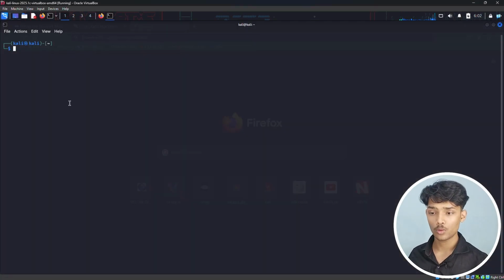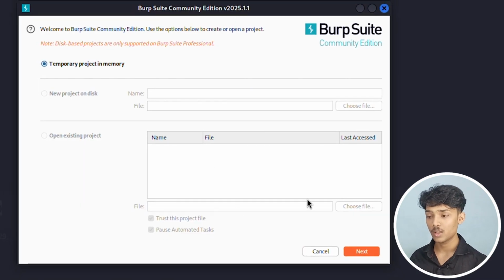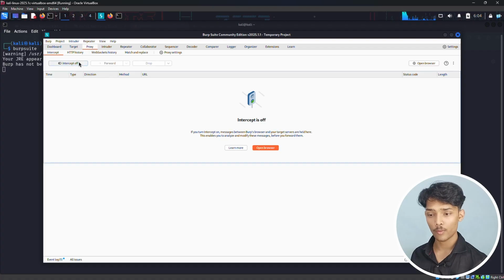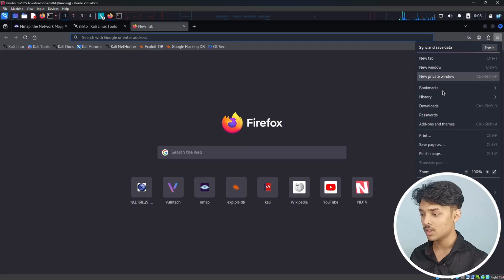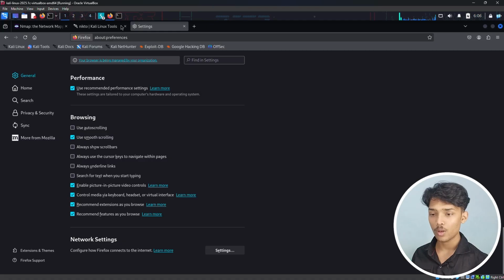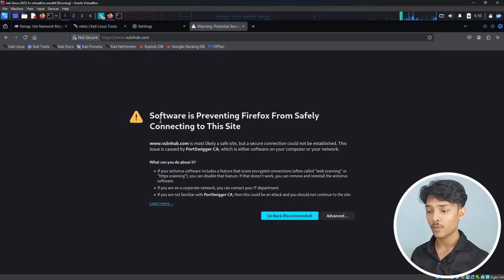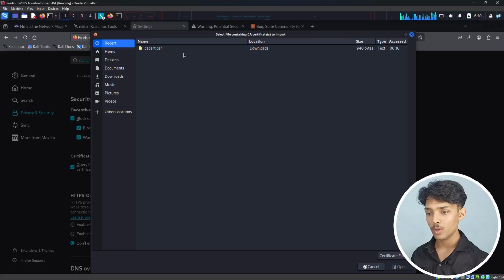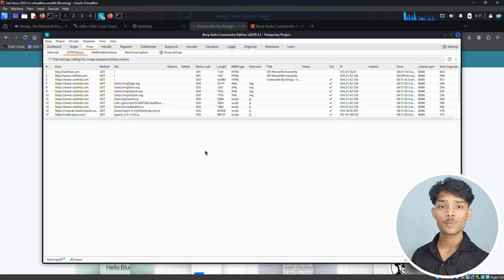12 Burp Suite Complete Configuration for Beginners | Bug Bounty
In this video, you will learn how to completely configure Burp Suite for bug bounty testing. Burp Suite is one of the most important tools used by ethical hackers and bug bounty hunters to intercept, inspect, and test web application requests.

You will understand how to set up Burp Suite properly, configure your browser proxy, install the required certificate, and make sure HTTP and HTTPS traffic is captured correctly. This setup is very important because without proper configuration, you will not be able to test websites and web applications effectively.

By the end of this video, your Burp Suite setup will be ready, and you will be able to use it for practical web application security testing in bug bounty.